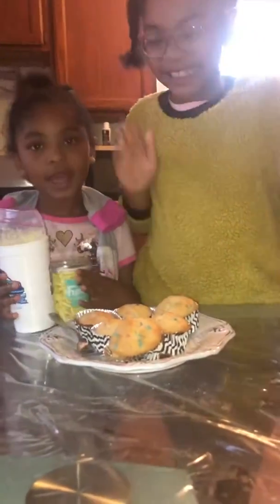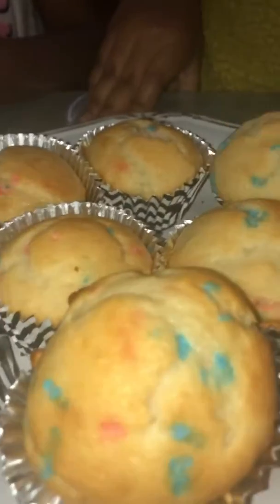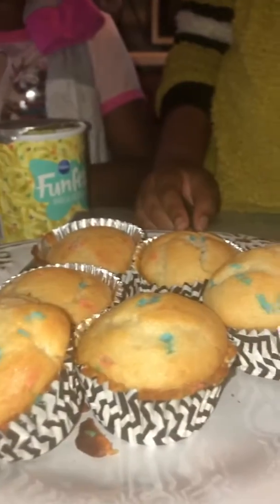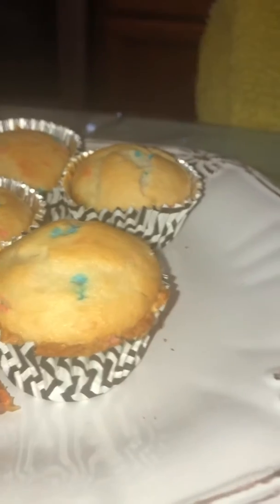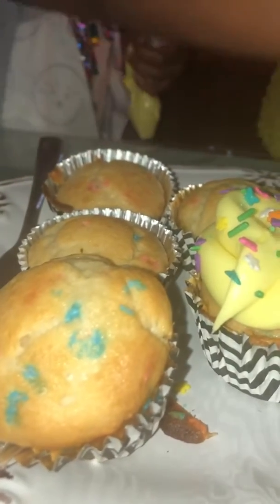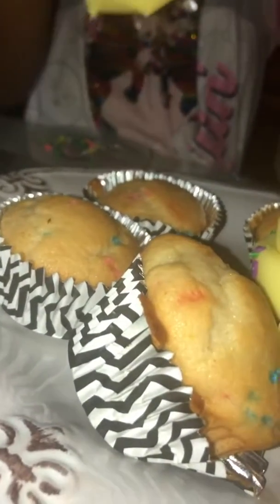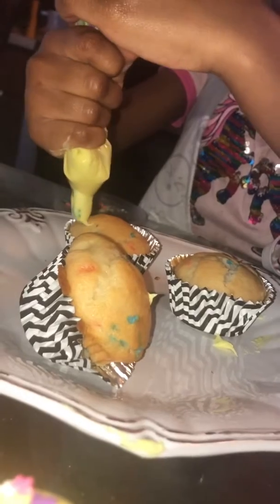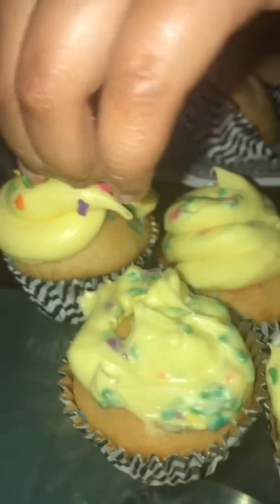Icing eggless cupcakes 🧁